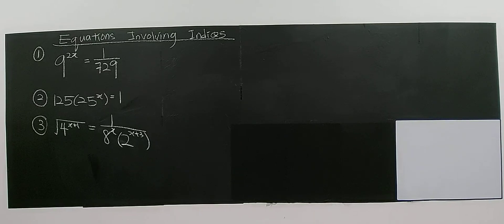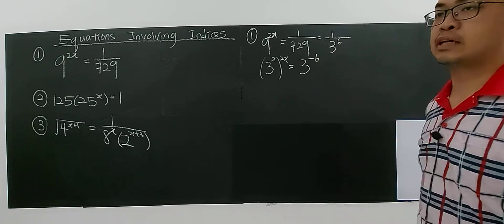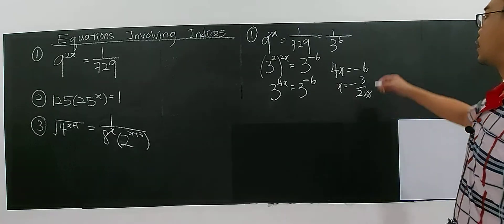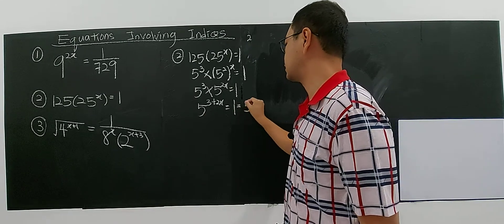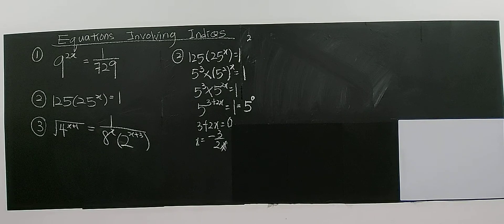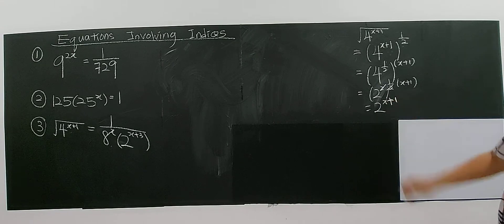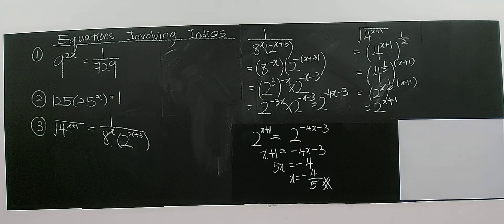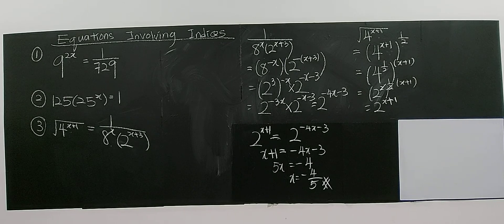SUBTOPIC 2.1: EQUATIONS (1)